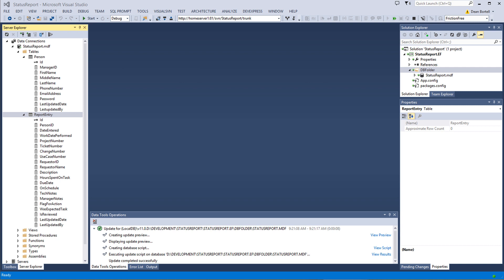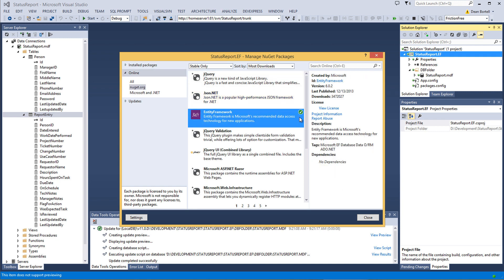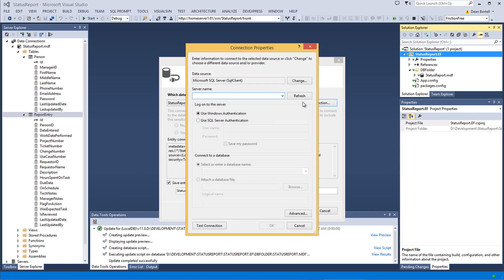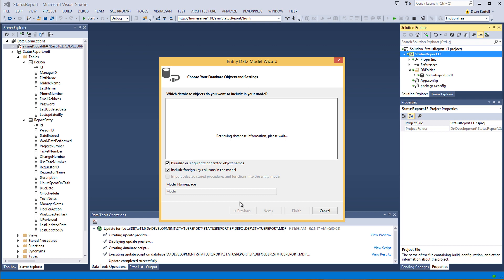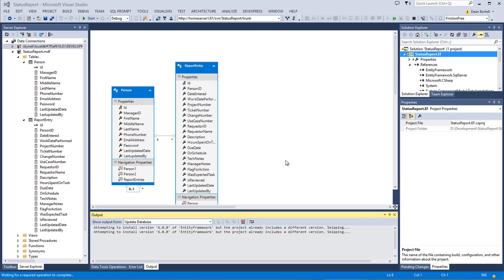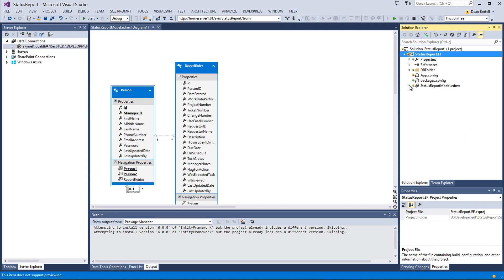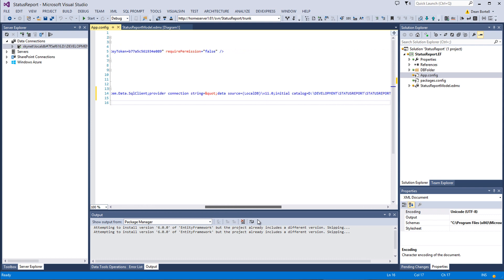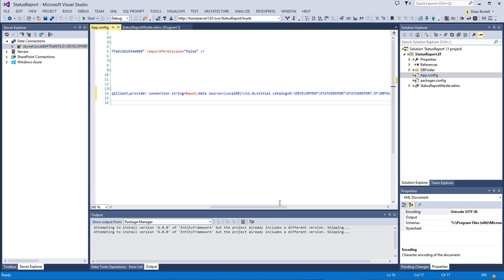How to Build a Real World Entity Framework Application Video 2 Building the EF Model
This is an end-to-end development series of a real world status reporting application I am developing for teams

We are using Sql Express Server 2012, Entity Framework 6.0, and Custom Business Objects.  I am producing it at a level that anyone familiar with a little C# should be able to jump in and roll with me!  You can get the sourcecode at:

with login and password of chi.

Please check source code for updates frequently as this is an active project.